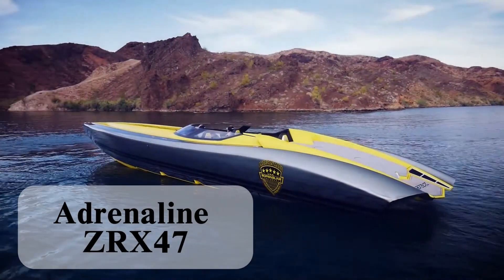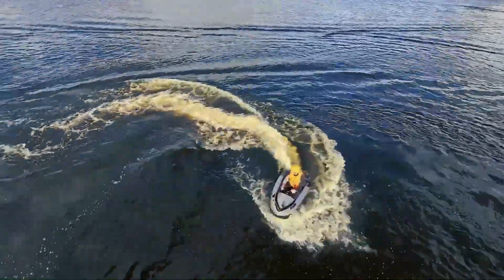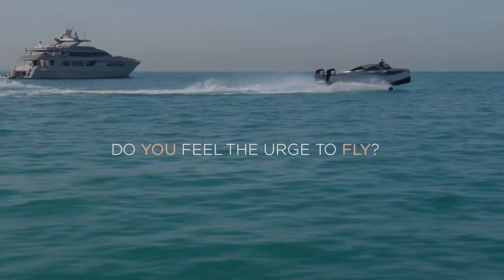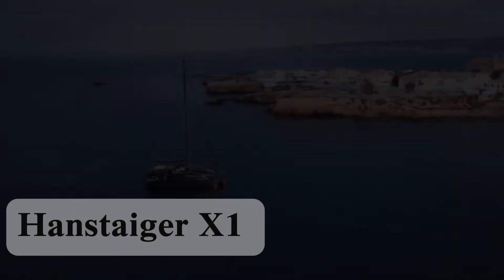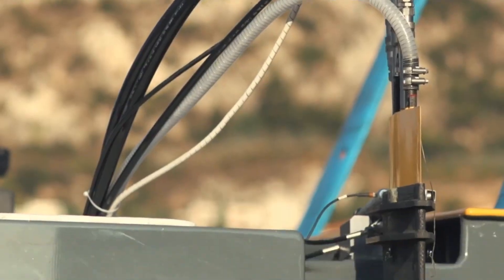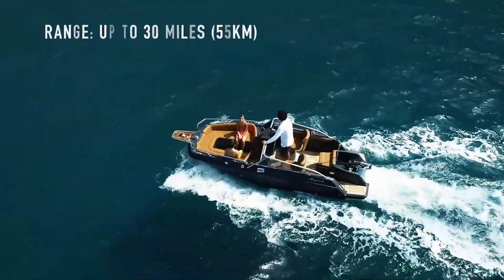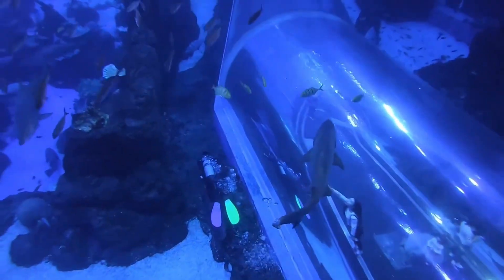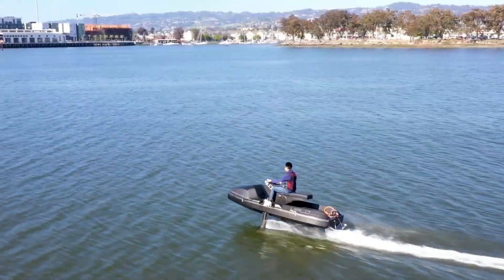10 Amazing Water Transportation That Will Change Travel Forever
10 Amazing Water Transportation That Will Change Travel Forever
Description:
Discover the 10 most revolutionary water transportation technologies that are reshaping the future of travel! From futuristic electric ferries to hydrofoil water taxis and solar-powered boats, these innovations are not just cool—they're changing how we move across oceans, rivers, and lakes. Whether you're a tech enthusiast, a transportation geek, or simply love futuristic vehicles, this video will blow your mind.